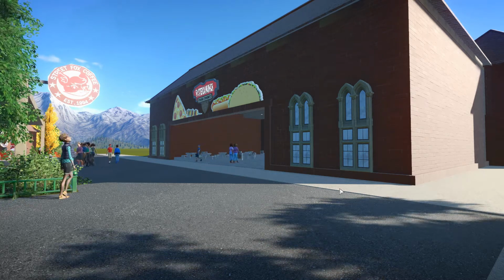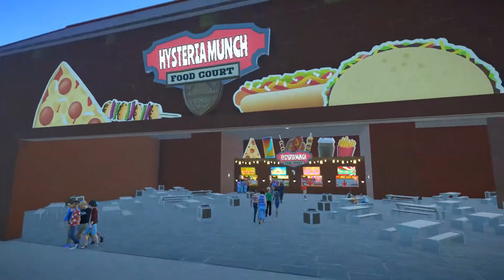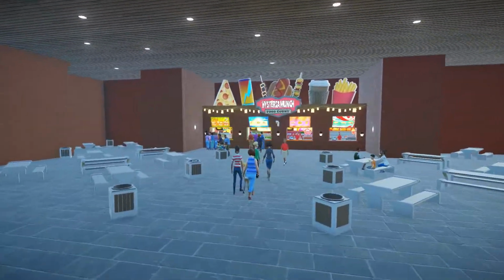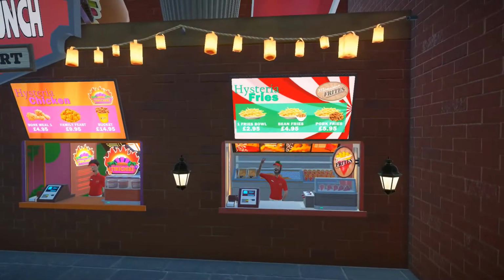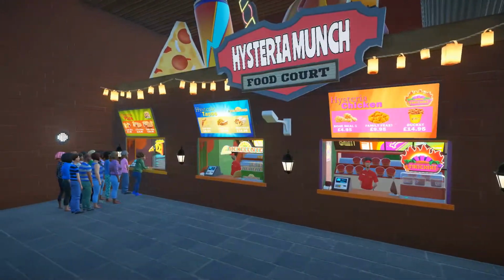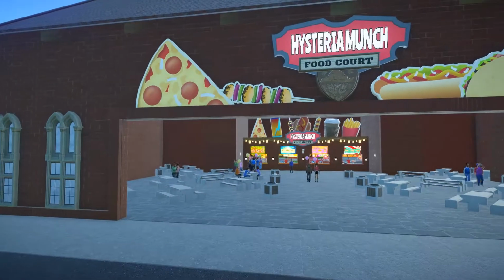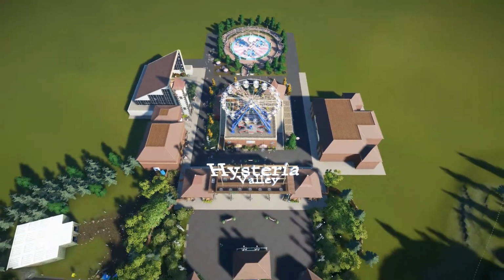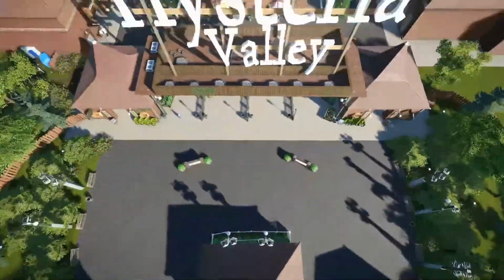Hysteria Valley / Planet Coaster Theme Park Build / Part 10 - Food Court & Billboards / Pause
Today we make a brand new food court in Hysteria Valley. Also we make some custom billboard menu boards. All in today's episode of Planet Coaster.